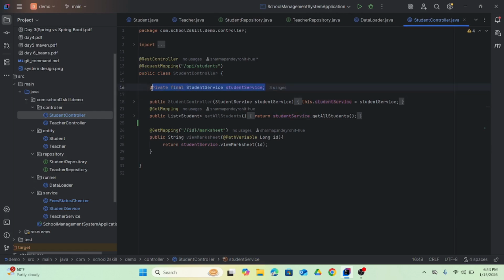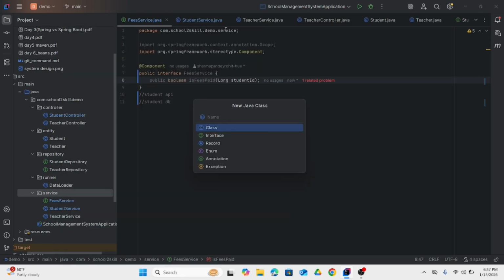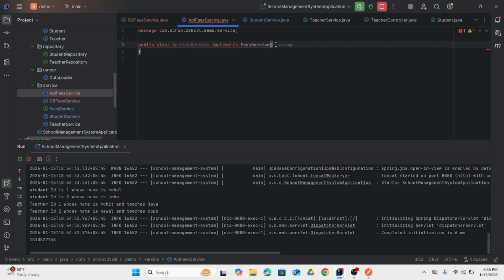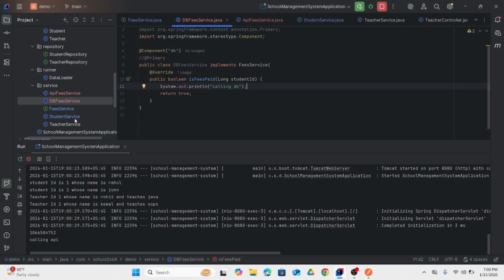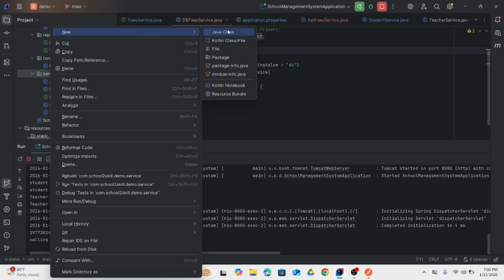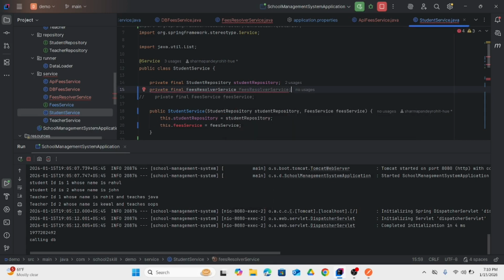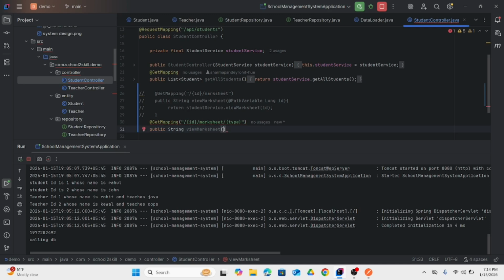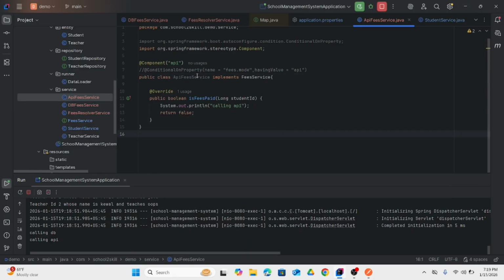Day 7: Dependency Injection in Spring Boot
🔥 Spring Dependency Injection – From Basics to BEST PRACTICE (Interview Ready!) 🔥

In this video, we break down 5 critical Spring DI patterns every Java & Spring developer must know for interviews and real-world systems.

We start simple with Loose Coupling, then move through @Primary, brutally roast @Qualifier (yes, it’s still bad 😤), explore @ConditionalOnProperty, and finally land on the ⭐ MAP INJECTION — the BEST PRACTICE ⭐ that interviewers absolutely love.

1️⃣ Loose Coupling

Depend on interfaces, not implementations

Core OOP + Spring foundation

Easy testing & flexibility

2️⃣ @Primary

Default bean selection

Avoids ambiguity errors

Cleaner constructor injection

3️⃣ @Qualifier ❌ (BAD – YES, STILL BAD)

Tight coupling

Hardcoded strings 🤢

Poor scalability

Changes Java code for every new implementation
👉 Fine for demos, terrible for real systems

4️⃣ @ConditionalOnProperty

Switch implementations via config

No recompilation

Perfect for cloud & environments

5️⃣ MAP INJECTION ⭐ (BEST PRACTICE)

True Strategy Pattern

Open–Closed Principle

Zero modification to existing code

Runtime resolution